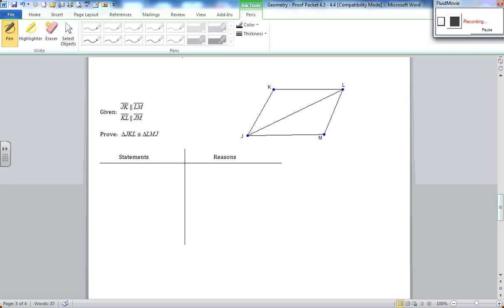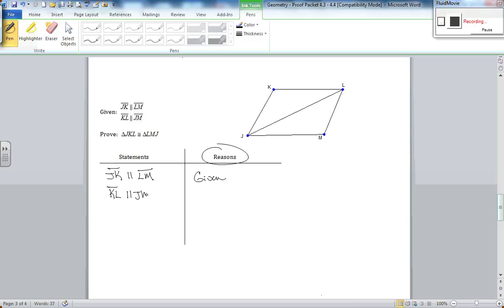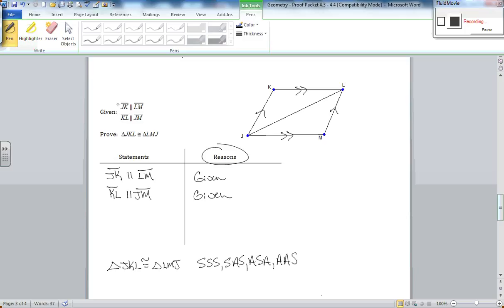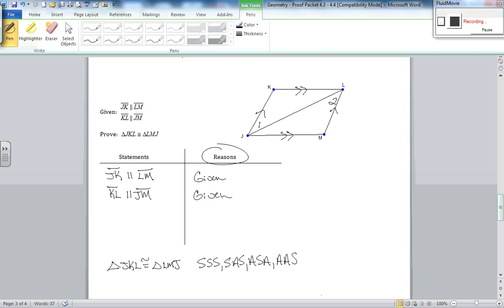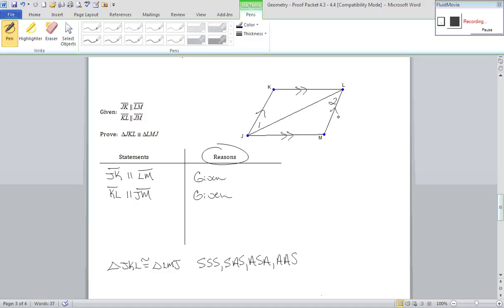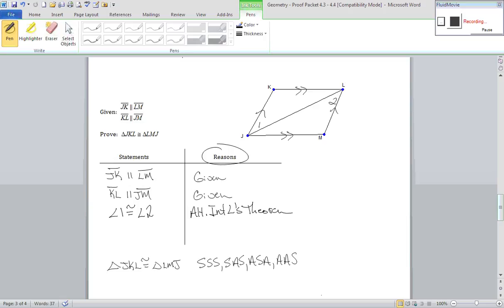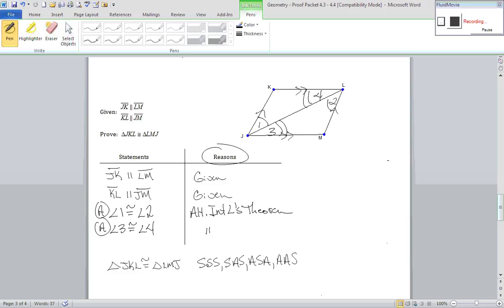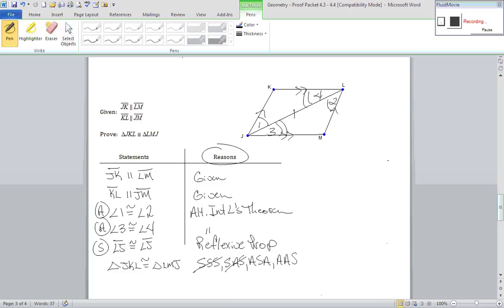geo #6 4 3 & 4 4 Proof Packet